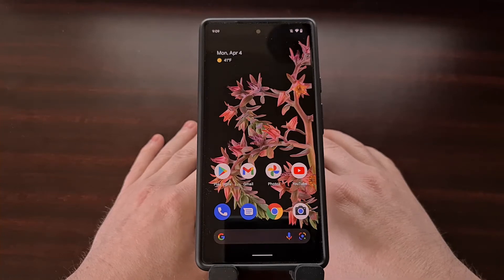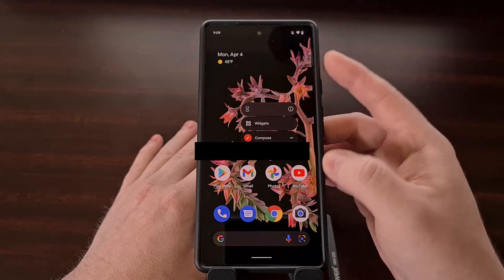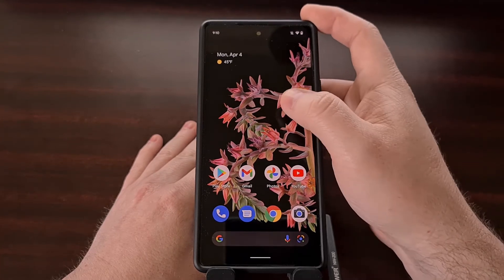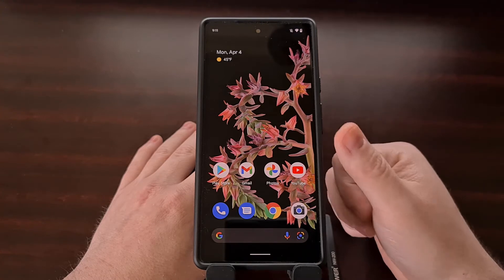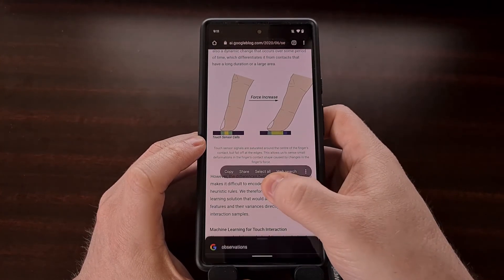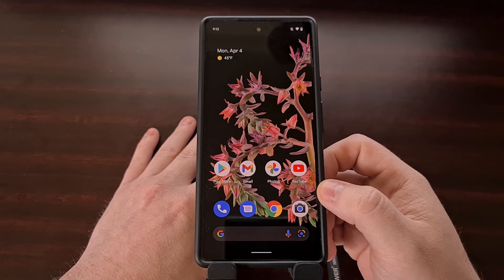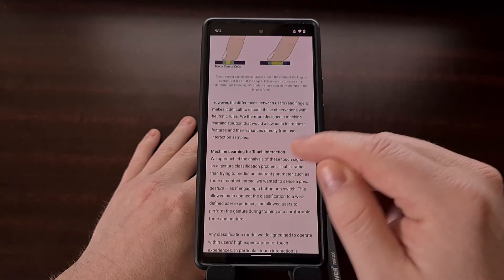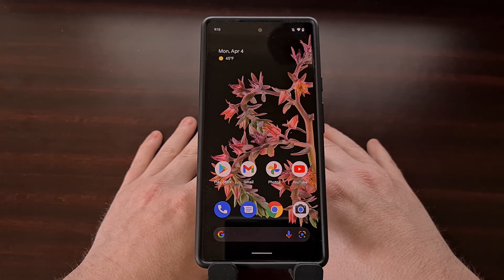Google "Pixel Firm" Press Gesture is Faster than the Long Press Gesture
Android has a long-press gesture that takes a second or two to activate, but Google Pixel phones have a quicker way. . .known as the Firm Press.

Video Description
You probably already know that Android has a long-press gesture that can give you access to additional options. For example, we can long-press on an empty space of the Home Screen to bring up a menu that gives you options for the wallpaper, widgets, and more. We can also long-press on an application icon for a quicker way of accessing things like the App Info page, or pre-determined App Shortcuts.

Many people avoid the long-press gesture as there's a delay between when you put your thumb or finger to the screen and when your options pop up. But if you have a Google Pixel smartphone then you should know there's a quicker way of accessing these options.

Back when Apple introduced its Force Touch feature, Google began looking into a way to introduce this feature to Android using software instead of hardware.

The company discovered a pattern where each time someone pressed firmly on the screen, the pad of their finger or thumb spread out across the touch screen. The operating system is able to detect this and then offer long-press options to the user as it believes they are trying to perform a long-press gesture.

Sometimes this works flawlessly and the user won't even notice a thing.

But sometimes this can get triggered on accident because of the way it is implemented.

For example, sometimes I scroll through an article on website somewhat slowly and in doing so I seem to trigger this Firm Press gesture on my Google Pixel smartphones. Sadly, these accidents are to be expected since Google is using machine learning for this gesture on Android.

But I feel that the more people know about this the fewer accidental gestures will happen. Or at the very least, you'll know what is causing these accidental presses while you're using the phone.

1. Intro [00:00]
2. How the Firm Press gesture works [01:52]